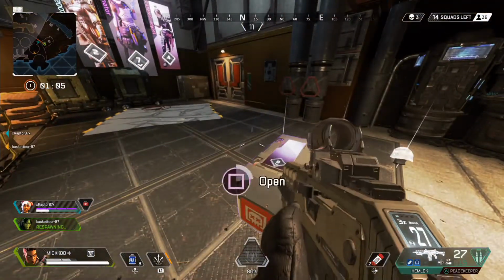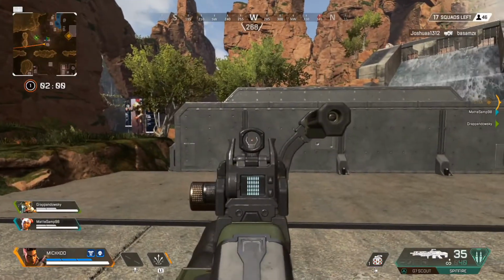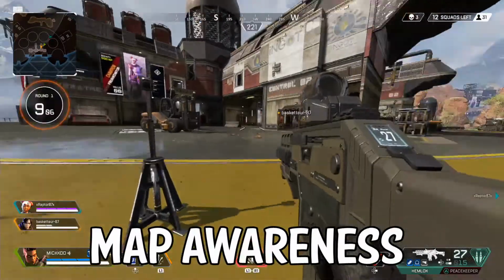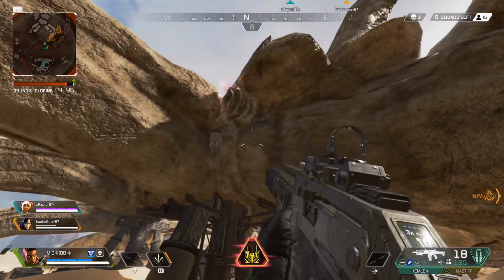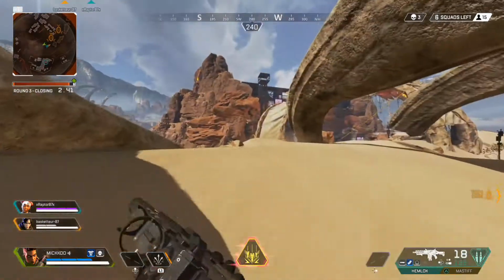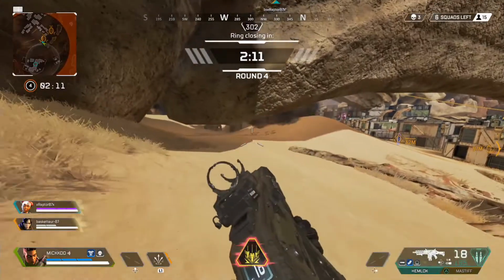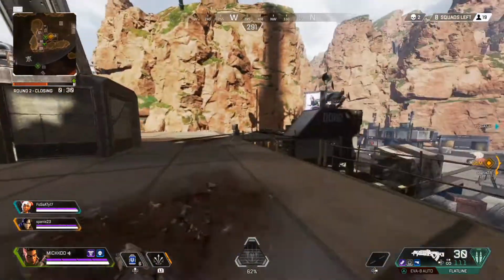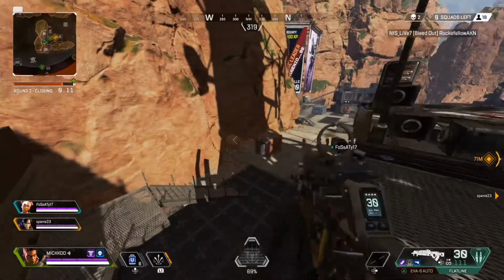5 MUST KNOW TIPS FOR APEX LEGENDS!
'Hi Guys. My name is Mirko and thank you for clicking on one of my videos. I hope you enjoy the video!' :)

Intro Made By - FreeezerFX

About Apex Legends:
Conquer with character in Apex Legends, a free-to-play* Battle Royale shooter where legendary characters with powerful abilities team up to battle for fame and fortune on the fringes of the Frontier.
Master an ever-growing roster of diverse legends, deep tactical squad play, and bold new innovations that level-up the Battle Royale experience—all within a rugged world where anything goes.
Welcome to the next evolution of Battle Royale.
A Roster of Legendary Characters
-Master a growing roster of powerful Legends, each with their own unique personality, strengths, and abilities that are easy to pick up, but challenging to truly master
Build Your Crew

In this video i give 5 of the best apex legends tips in order for you to improve as an apex legends player. these tips will help you win apex legends games, stay alive longer and get more kills, If you want to get better at apex legends, then be sure to see all of my apex tips in the video!